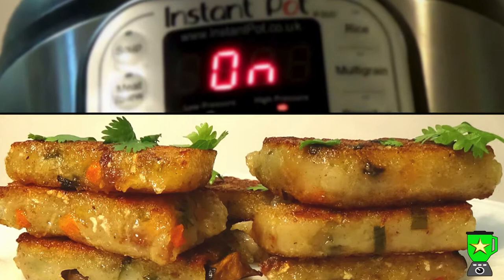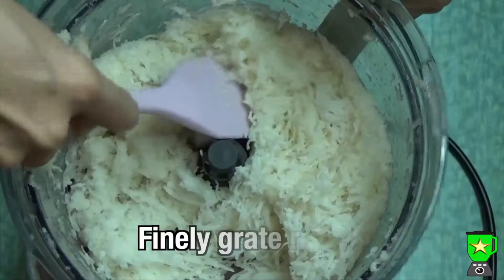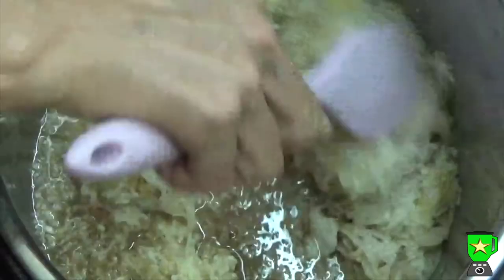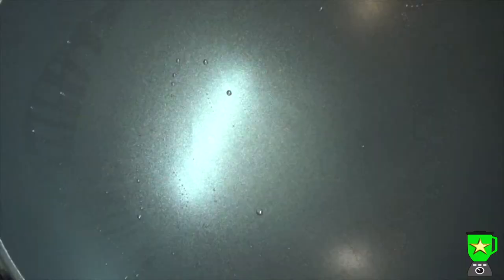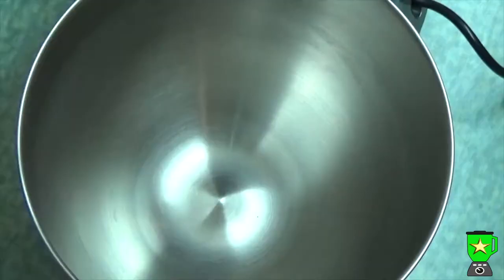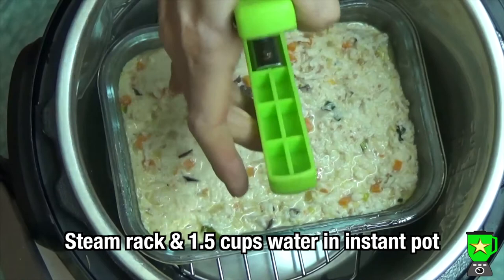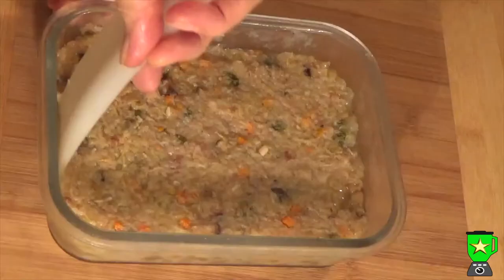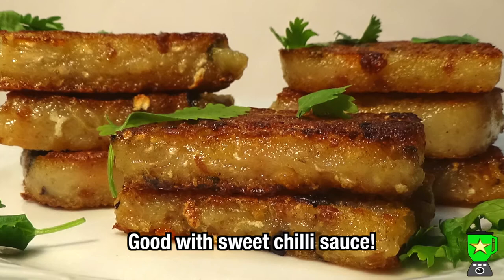Instant Pot Chinese Turnip Cake (Vegan)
Celebrate the up coming Chinese New Year with these turnip cakes that are vegan and delicious!

Method- Vegan Chinese turnip cakes

Ingredients:

For the Radish mix:
1 Chinese radish (Lobok)
1.5 tbsp sugar
2 tsp veggie stock powder
1 tsp salt
1/4 tsp pepper
2 cups liquid (reserved radish water + water)

For the seitan:
50g seitan minced
1/2 tsp garlic powder
3 garlic cloves, minced
1/4 tsp salt

For the veggie mix:
1 large carrot, diced
1 large spring onion, sliced
1 small onion, diced
5 shitake mushrooms rehydrated for 1 hr in boiling water and diced
1/2 tsp soy sauce
1/4 tsp sugar

For the batter:
1 cup rice flour
2/3 cup corn flour
1 cup water

Method:

Radish mix -
- Finely grate radish and squeeze out liquid into a bowl for later. Let stand for 10 mins
- Put radish in instant pot with sugar, stock powder, salt, pepper and 2 cups liquid
- Boil for 3 mins on sauté and remove from heat

Veggie mix -
- Heat wok with 1 tbsp oil and fry garlic for 30 seconds
- Add seitan, garlic powder and salt. and fry for 1-2 mins then remove from heat
- Heat wok with 1 tbsp oil and sauté carrots and onions for 2 mins
- Add spring onions and fry for 1-2 mins.
- Add mushrooms, soy sauce and sugar, fry 1-2 mins
- Return seitan to the wok and mix together for 1-2 mins then remove from heat

Batter -
- In a large bowl whisk rice flour, cornflour and water
- Add veggie mix and radish mix and mix well

Assembly -
- Transfer mix to 1-2 oiled containers and smooth tops
- Put steam rack, 1.5 cups water and the containers in the instant pot
- Set to steam for 45 mins and set lid to seal
- Wait 10 mins before venting steam
- Let containers completely cool then store in fridge overnight.
- Use a spatula to remove cakes and slice into 1/2 inch slices.
- Pan fry sliced 4-5 mins each side until crispy.

Serve with hoisin or sweet chilli sauce!